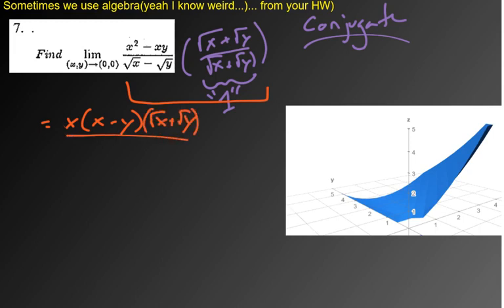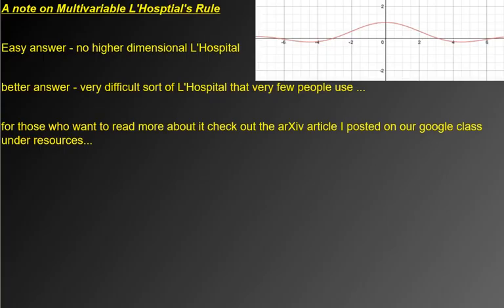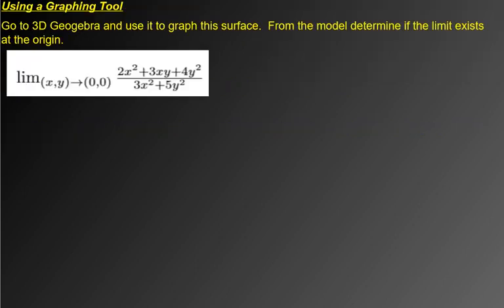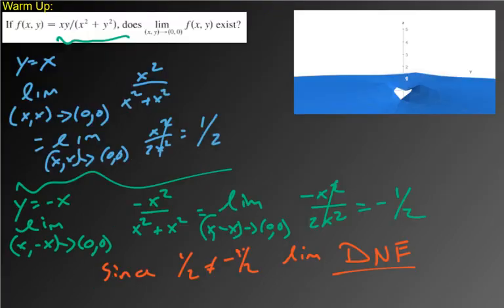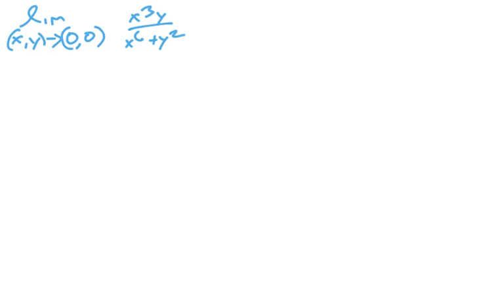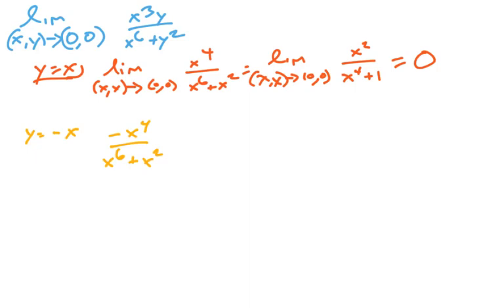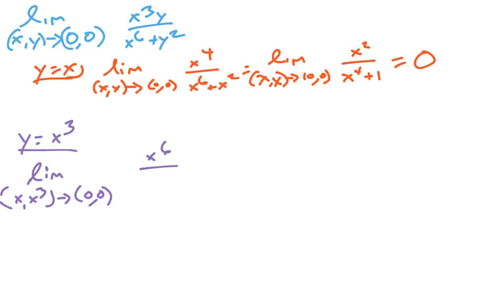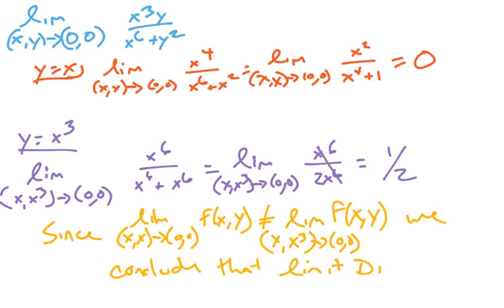Ch 14.3 - Calculus 3 - More Multivariable Limits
In this video I cover some more examples related to multivariable limits. I show some common algebra tricks we use to try and show a limit exists and I cover a DNE example which involves a clever choice of path.